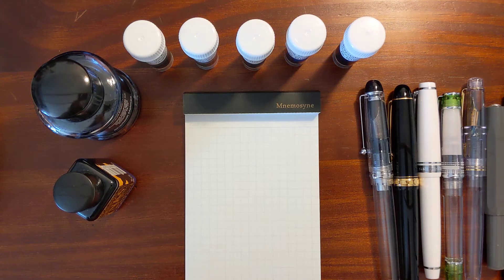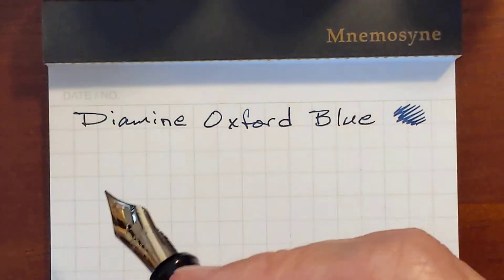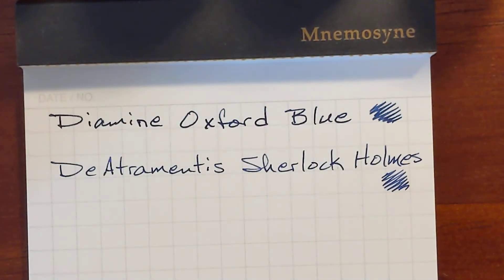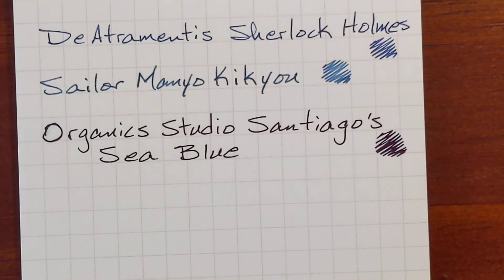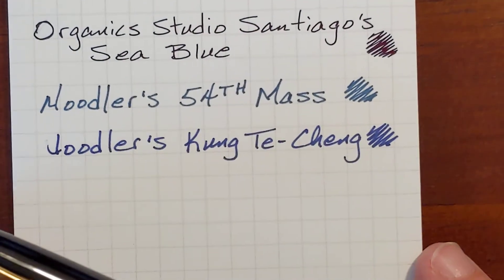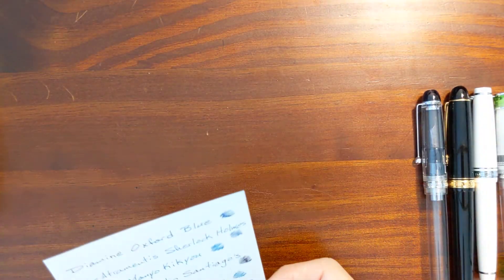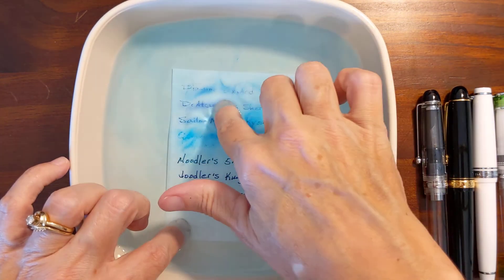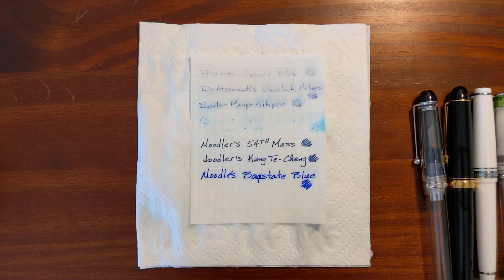Testing Water Resistance of Blue Fountain Pen Inks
In this video I test the water resistance of 7 blue fountain pen inks.